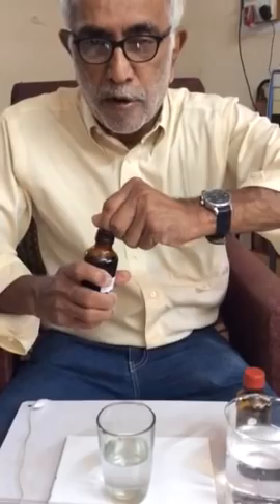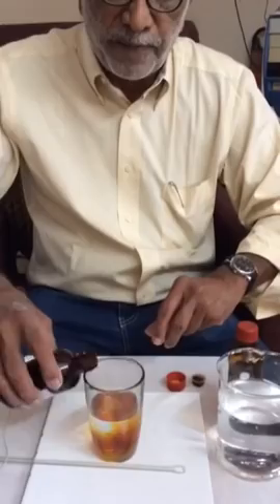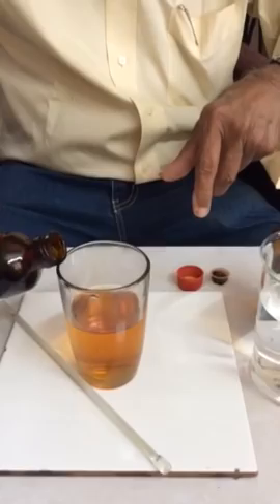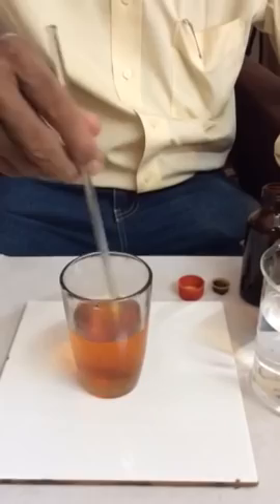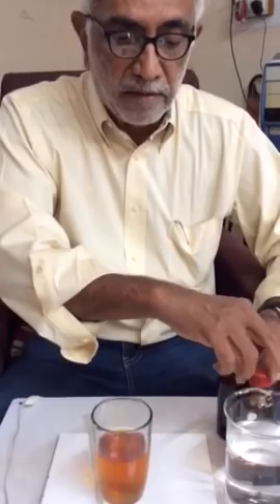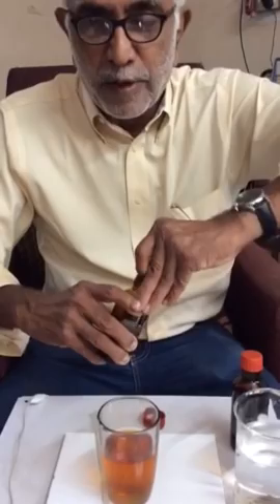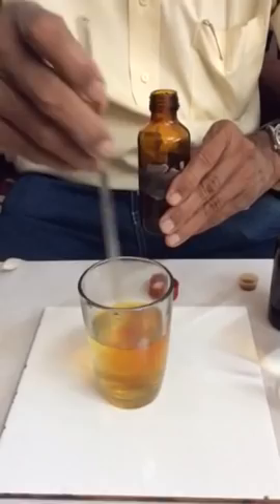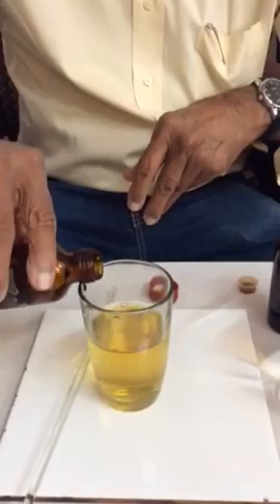Narendra video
Gaumutra exposed